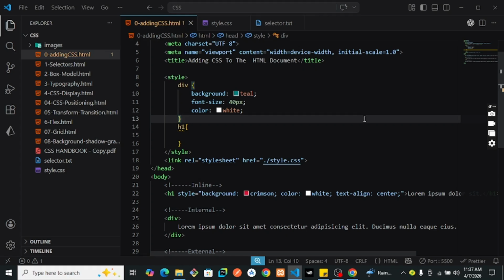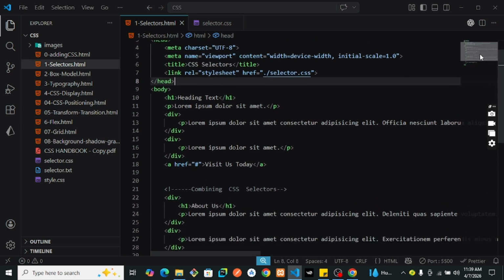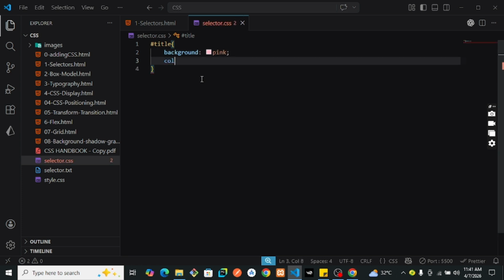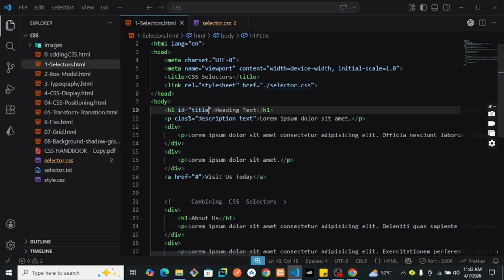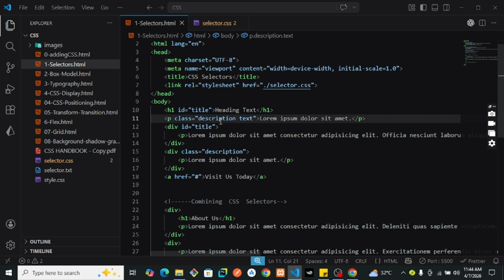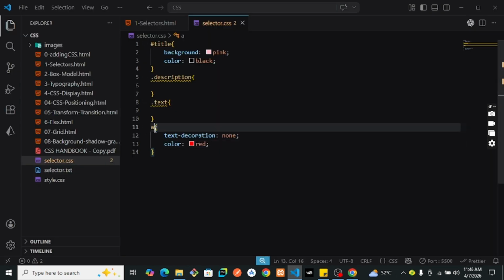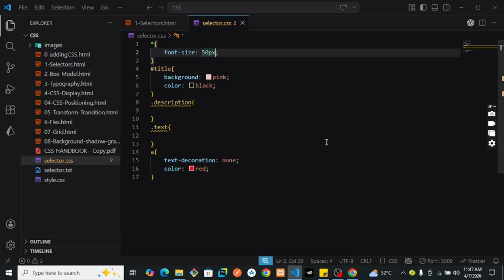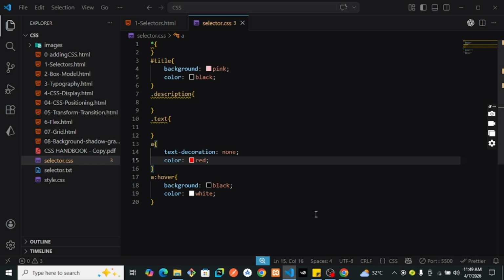06 CSS Selector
How to select HTML Elements using the basic CSS Selectors methods